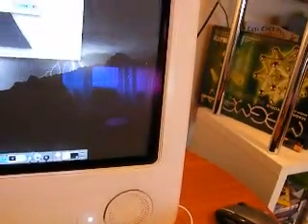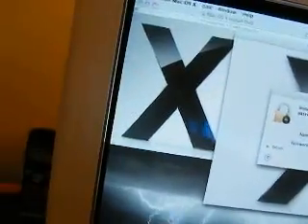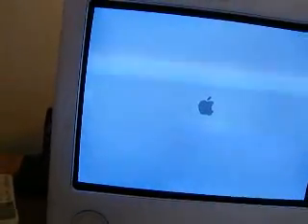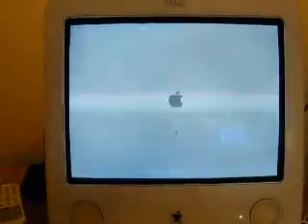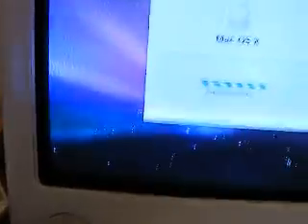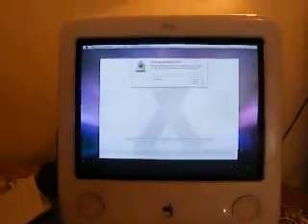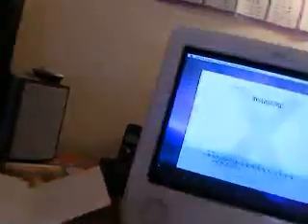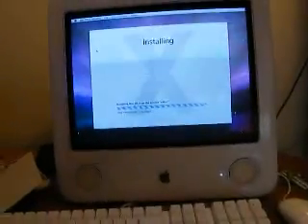Leopard install on an eMac G4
This is Part 1 of 2 of me installing OS X 10.5 Leopard on an eMac G4 USB 2.0, it has a 1.25GHz processor which more then meets the required 800MHz required. I no longer have this either it died a few years ago and was thrown out without my knowledge when moving